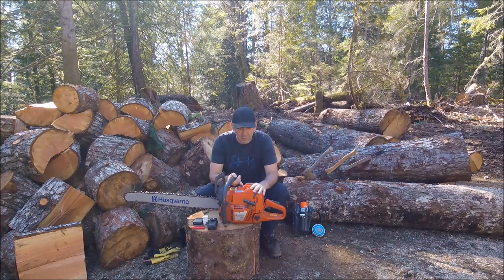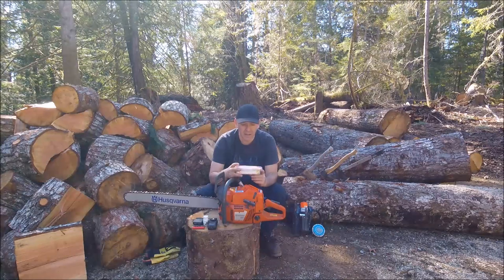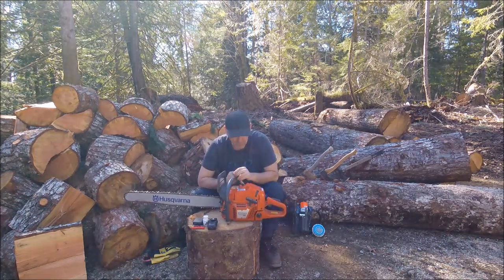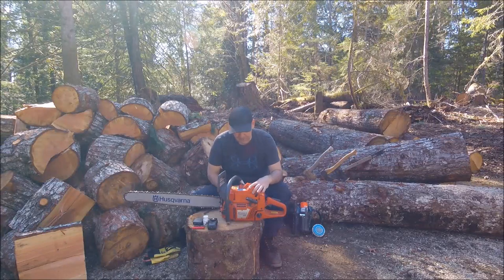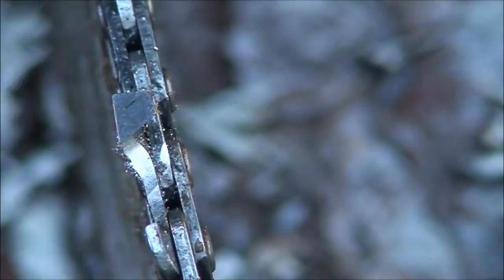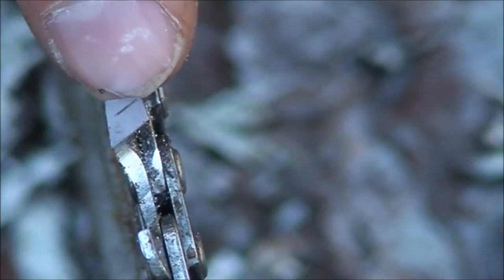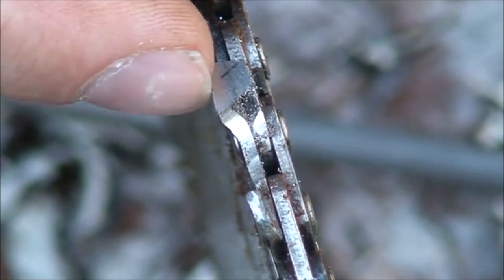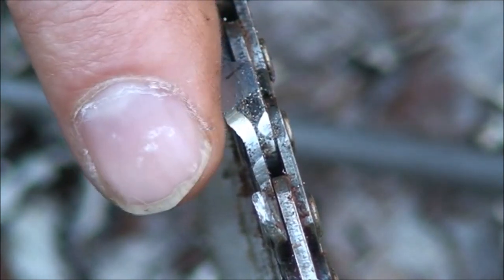Firewood Basics Part 2 Chainsaw Maintenance/ Chain Filing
The second step in stacking up your winter firew is making sure your saw is